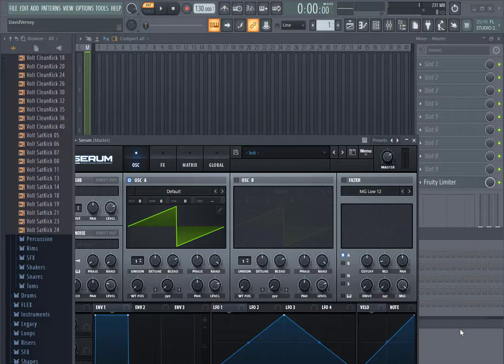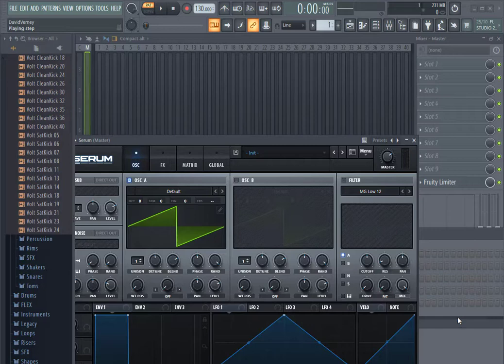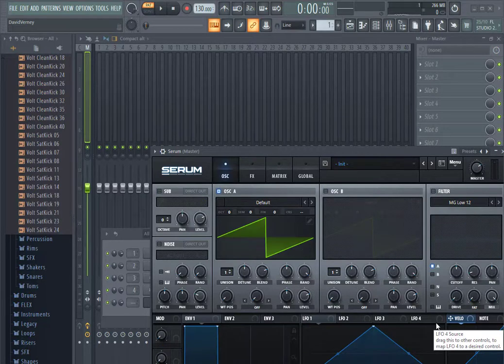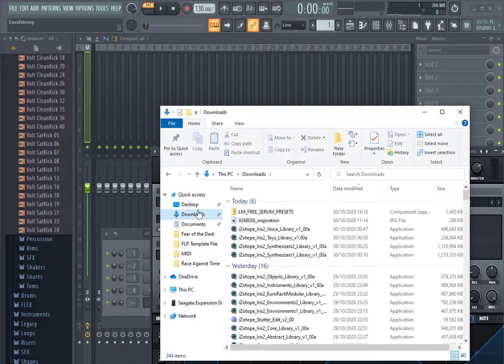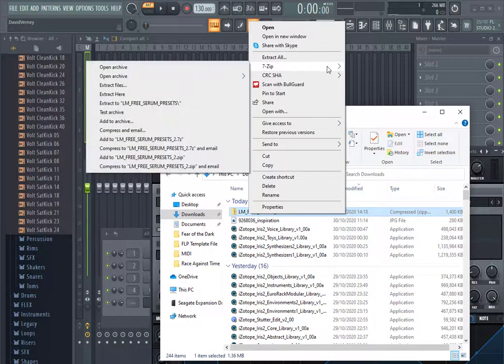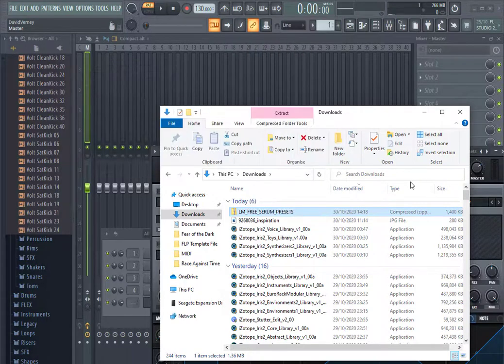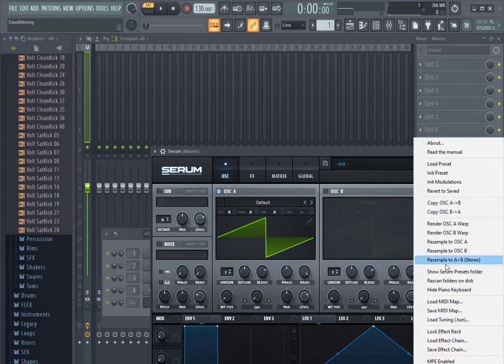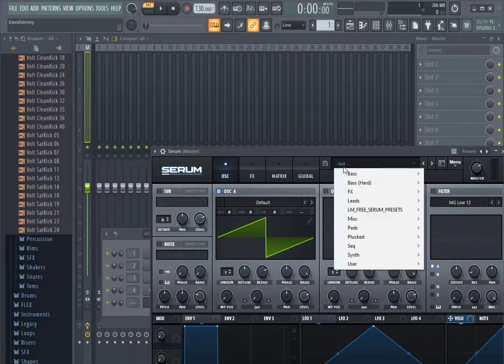Freebie Friday: Free Serum Presets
Sticking with the Xfer theme, in this video we show you where you can get free Serum presets.  Before the making of this video, we hadn't heard these sounds before so you are getting the real sound of the preset with no BS.

Xfer Serum is one of the most popular VST plugins on the market.  This is for a few reasons.  We believe that being able to mould your own sounds quickly and easily is just one of the reasons for its popularity.  However, there are also tonnes of expansion packs available from different companies and individuals through various different sites.

Please also feel free to